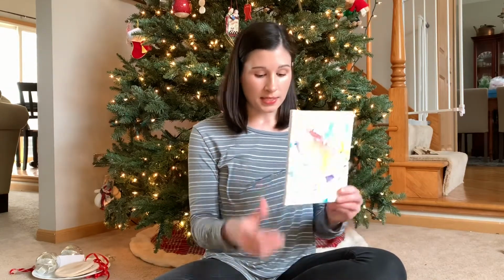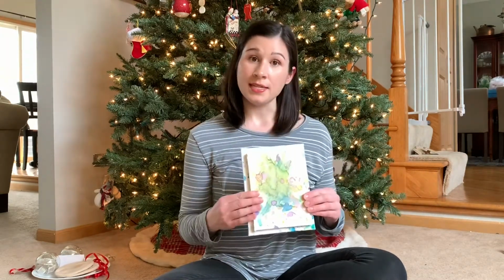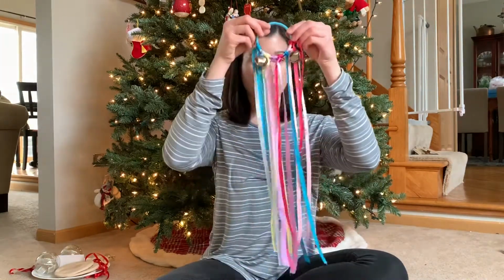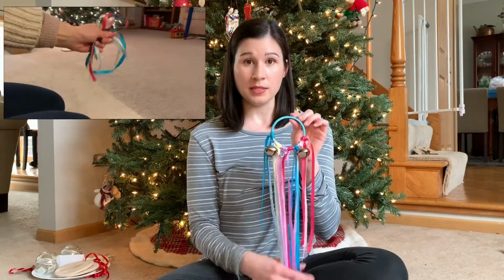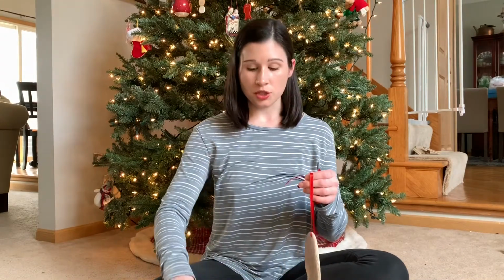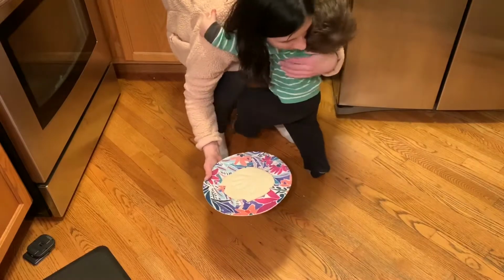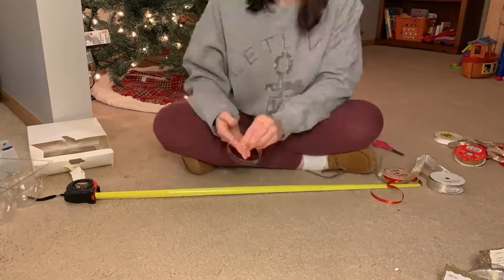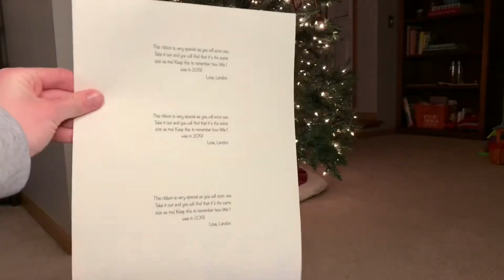DIY CHRISTMAS GIFTS FOR BABY/TODDLER | HOMEMADE CHRISTMAS GIFTS FOR KIDS | DIY CHRISTMAS CRAFTS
Hi friends!

In today’s video I am showcasing four different DIY Christmas gifts for young children. One of these gifts is a toy, one is an activity, and two are ornaments you can give loved ones or keep as a keepsake for yourself! Although the age group this is targeting is toddlers, a few of these gifts can involve babies and children, as well! I do have a few videos highlighting instructions for these gifts/activities, but if you need extra guidance here are some links to written instructions.

Happy crafting!

Emily